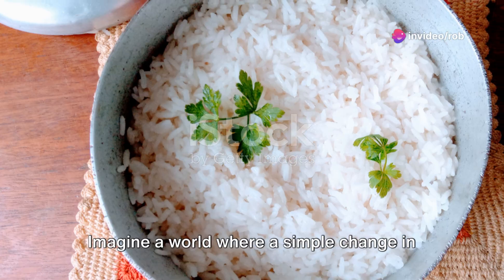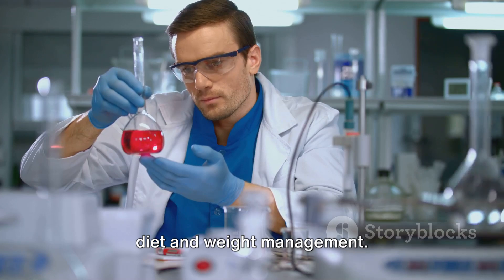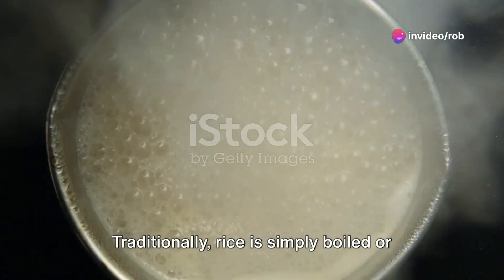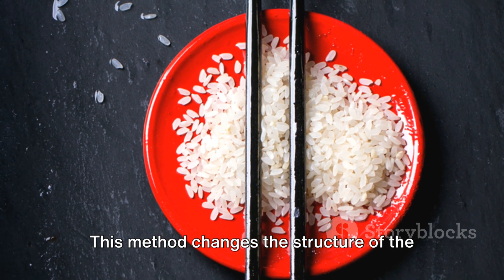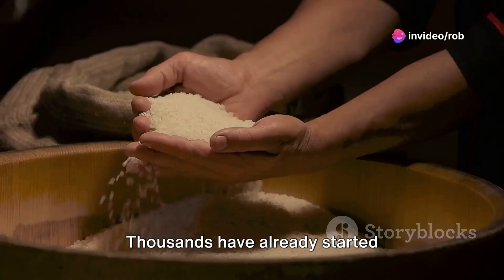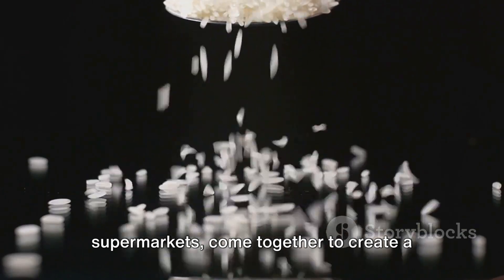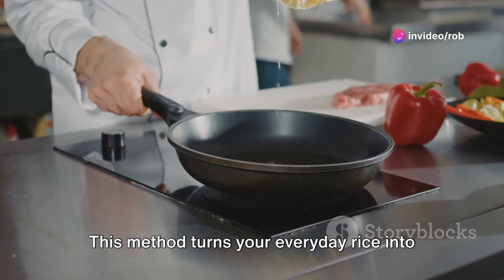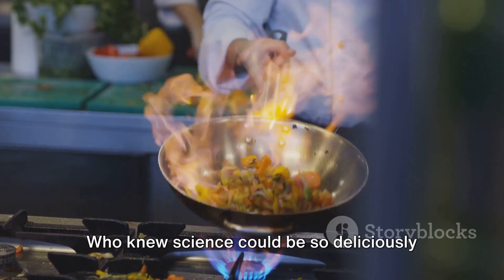Secret Weapon for Weight Loss? Scientists Discover Metabolism Hack in Your Pantry!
Supercharge Your Metabolism: Unleash the Fat-Burning Power of Pantry Staples! Tired of restrictive diets? The official website for Puravive Top scientists share a surprising way to increase calorie burning using a common pantry food! Discover
Scientific findings on calorie burning and metabolism.
Easy tips to incorporate these findings into your diet.
Delicious and healthy recipes using pantry staples.
No gimmicks, just evidence-based information to help you reach your goals!
weightloss metabolism caloriec burning healthyrecipes pantrystaples nutrition science Puravive is a dietary supplement marketed for weight loss. It claims to target brown adipose tissue (BAT), a type of fat with a higher calorie-burning rate compared to regular fat. Here's what we know

Ingredients: Puravive contains a proprietary blend of natural ingredients, but the exact amounts are not publicly available. Some listed ingredients include:
Luteolin (flavonoid)
Kudzu Root (vine)
Holy Basil (herb)
White Korean Ginseng
Amur Cork Bark
Propolis (bee-derived substance)
Claimed Benefits: Puravive claims to increase BAT activity, leading to boosted metabolism and weight loss. However, the effectiveness of these claims requires further scientific research.
Important Note:

Puravive is not evaluated by the FDA and does not constitute medical advice.
Individual results may vary, and weight loss depends on various factors like diet and exercise.

This video/content does not constitute medical advice and is not intended to diagnose, treat, cure, or prevent any disease.

Always consult your doctor before starting any new supplements, especially if you have underlying health conditions or take medications.

Puravive may not be suitable for everyone. It's important to discuss any potential risks or interactions with a healthcare professional before use.

By using Puravive, you agree to take full responsibility for your health and well-being.